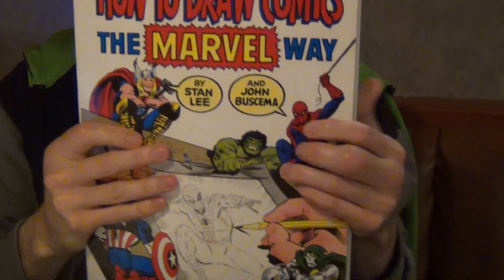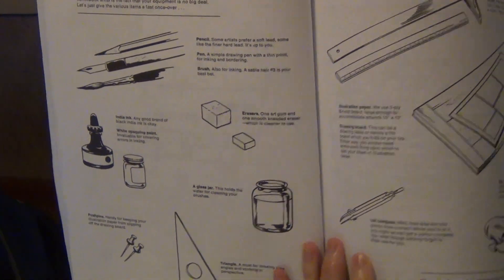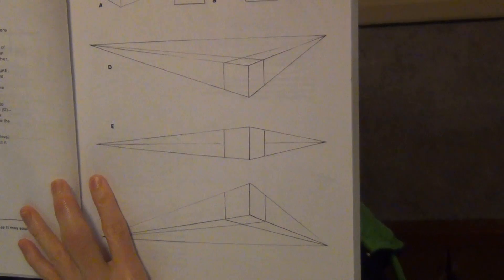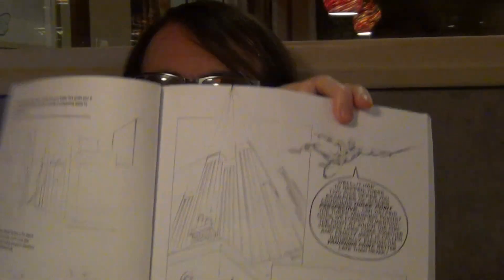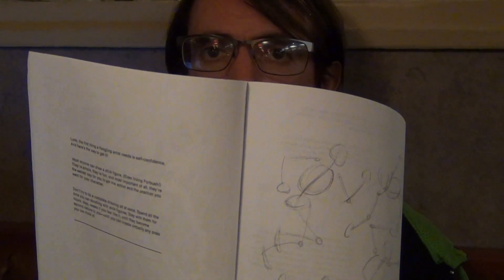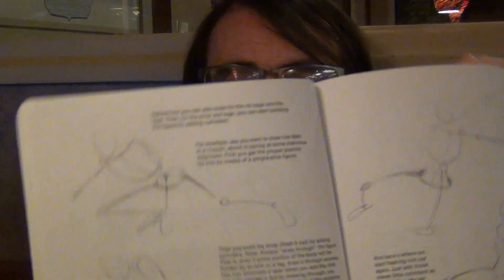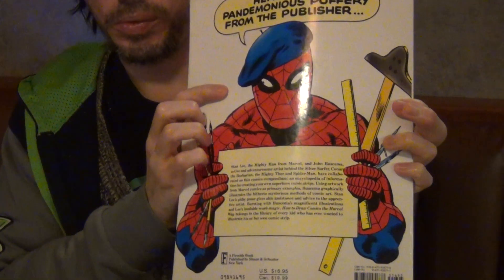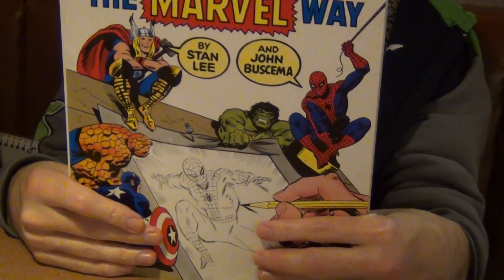How to draw comics the Marvel way quick how to draw book review By Stan Lee Johnn Buscema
A quick word about about one of my favorite how to draw books this is How To Draw Comics the Marvel way from 1978 by Stan Lee and John Buscema